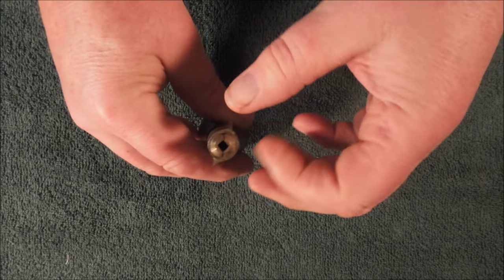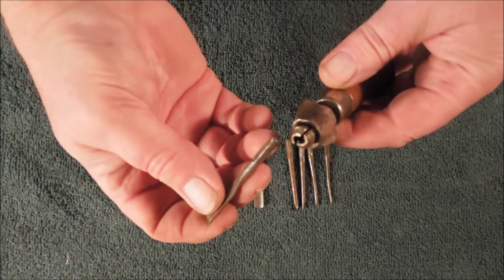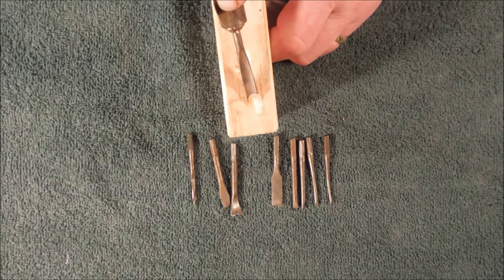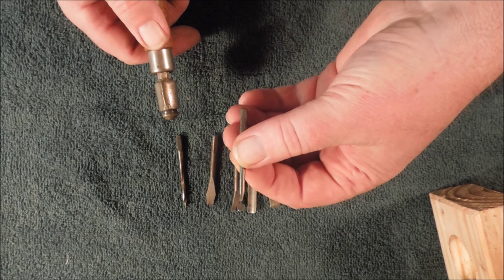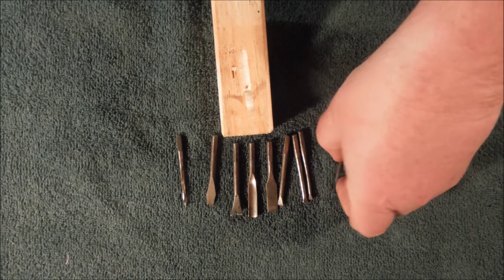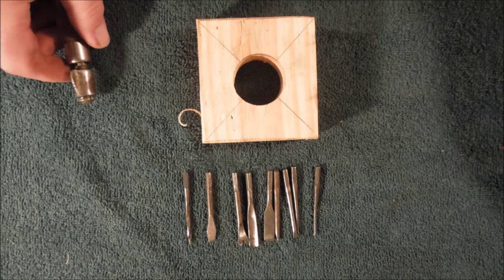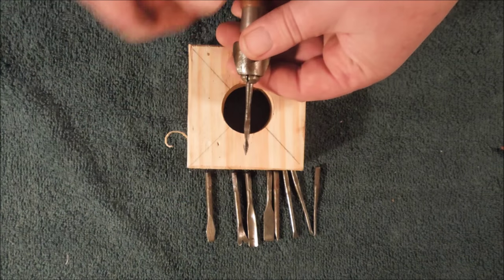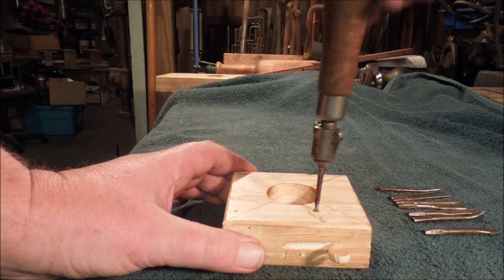Antique Multi Tool Review~ by Old Sneelock's Workshop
I found a multi tool at one of the antique shops. After a little research I found a description of the tool and an explanation. It was invented by Edgar & Andrew Buell in 1882 & 1883 as a cobblers tool. They were manufactured by several companies including Stanley. The following link will take you to the page. Follow
Old Sneelock on Face Book for behind the scenes photos, video, and back stories.